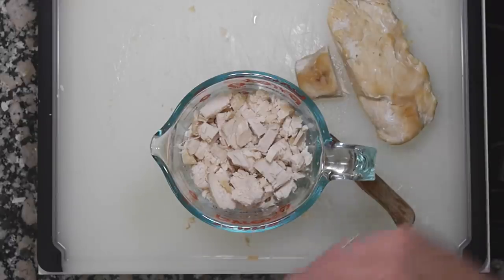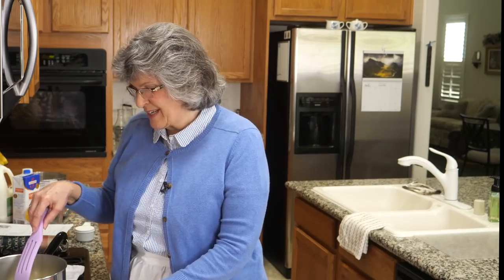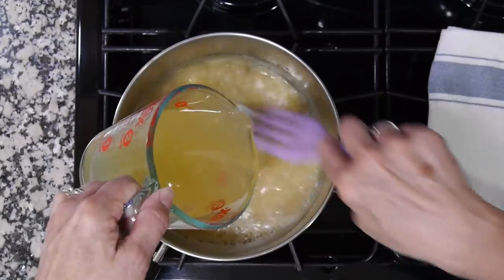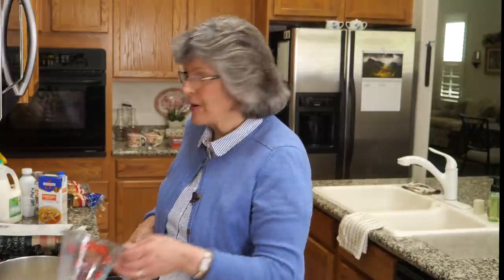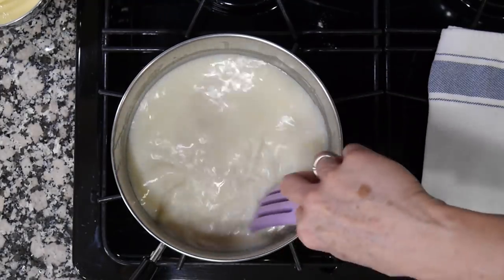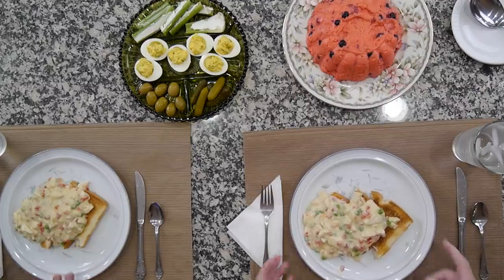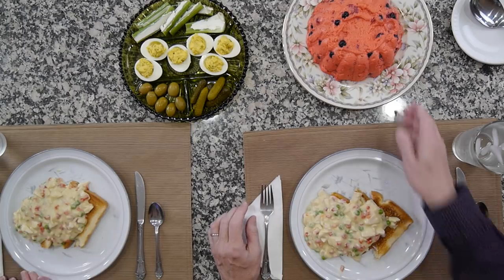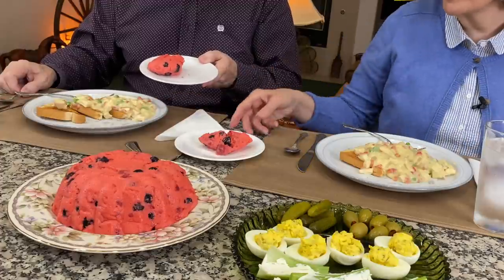Back to Paula's Retro Kitchen 1960s: More Vintage Recipes, More Vintage Tunes!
Welcome back to Studio K, everybody!  Two months after we debuted our first Retro 1960s Kitchen episode, we are back with a second installment.  This time around Paula is making an early 60s staple for dinner, Chicken a la King!  The original recipe can be found in the Better Homes and Gardens New Cookbook, c. 1962, but we made a classic variation from thestayathomechef.com website - both recipes appear below.

AND...Dale sings two great classic songs that made the charts right around that time too!
"Breaking Up is Hard to Do" begins at 3:43
"Poison Ivy" begins at 13:43

Mechanical license is underway.

Mechanical License obtained through the Harry Fox Agency, New York (songfile.com).

Our current mailing address:
Dale McKenzie
9620 S Las Vegas Blvd

You will need:
1/2 cup salted butter
8 ounces mushrooms, sliced
1/2 cup all-purpose flour
2 cups chicken broth
1 1/2 cups milk
2 egg yolks
1/3 cup heavy cream
1 cup frozen peas
1 cup chopped drained pimientos
4 cups chopped cooked chicken

Instructions:
1. In a large saucepan, melt butter over medium-high heat. Add in mushrooms and cook until mushrooms are soft, about 5 minutes.
2. Add in flour and stir until there are no more specks of flour left. Pour in chicken broth and milk and bring to a boil. Reduce heat to low and simmer until sauce is thickened, about 3 minutes.
3. For a richer sauce: in a small mixing bowl, whisk together egg yolks with heavy cream. Working quickly, slowly pour in 1/2 cup of the hot mixture into the egg mixture while whisking vigorously. Immediately pour this mixture back into the saucepan, whisking the entire time. Cook 2 minutes more.
4. Stir in frozen peas, drained pimientos, and cooked chicken and let heat through, 2 to 3 minutes.
5. Serve hot over cooked rice, pasta, toast, or biscuits.

CHICKEN A LA KING
Better Homes and Gardens New Cookbook, published 1962 (original recipe as written)

Blend 1/4 up melted butter, margarine or chicken fat with 3 tablespoons all-purpose flour.  Blend in 1 cup chicken broth and 1 cup milk.  Cook, stirring constantly, over low heat till sauce is thick.

Add 1 teaspoon salt, 2 cups diced cooked chicken, one 3-ounce can grilled sliced mushrooms (drained), and 1/4 cup chopped pimiento.  Heat through.  Serve over hot toast points.  Makes 5 servings.

The test pattern used at the beginning of the video was obtained through:
Alex Microbe, Public domain, via Wikimedia Commons

PHOTO CREDITS
The artwork of red-haired "Poison Ivy" in the forest is courtesy of Shutterstock.

Cinematography: Dale McKenzie and three cameras!
Green Screen effects:  Dale McKenzie
Audio recording:  Dale McKenzie, Logic Pro
Editing, Post-Production: Dale McKenzie, Final Cut Pro X
Recipes, How-to: Paula McKenzie
Cameras:  Lumix G9 in 4K; Panasonic DMC-GF6 for the overhead shots; iPhone 11 Pro Max for close-ups; sound by Rode Wireless GO